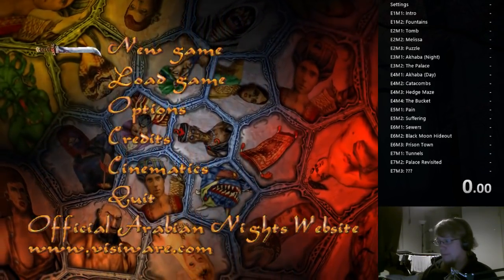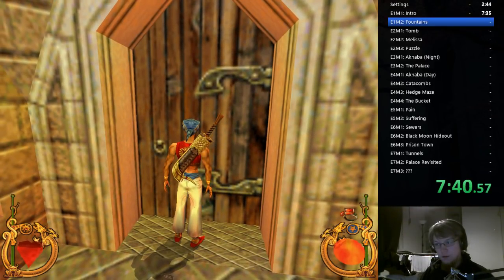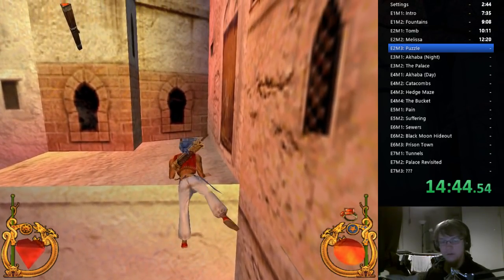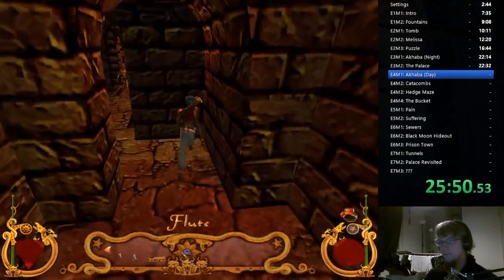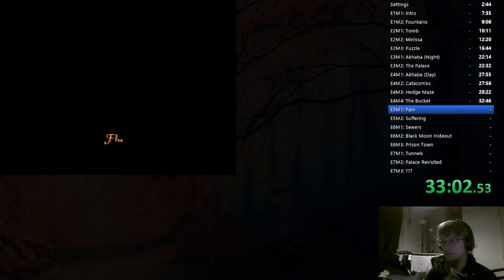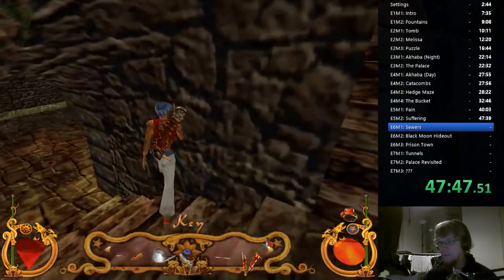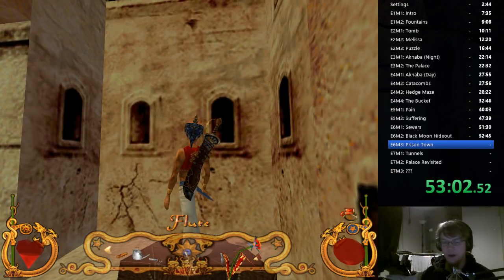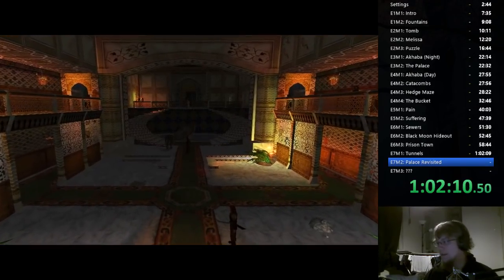Arabian Nights speedrun tutorial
Discord (it's actually a Prince of Persia server but also has AN stuff):

If you have any questions, leave a comment rather than ask me directly elsewhere so I other people will see the response as well. Go nuts and beat my WR.